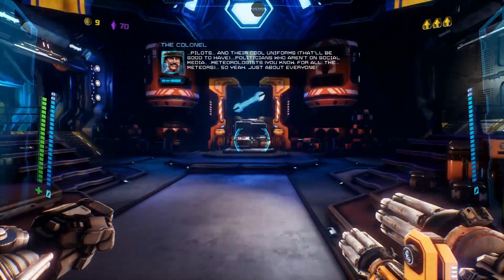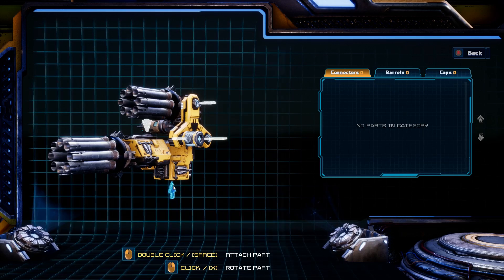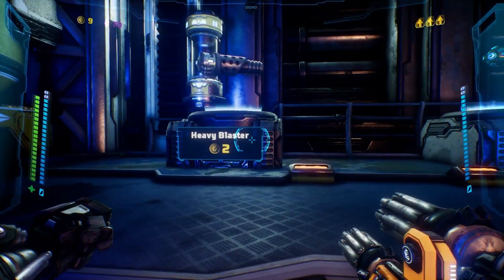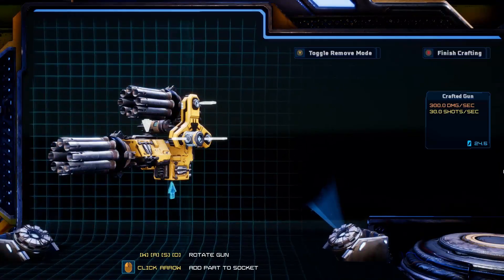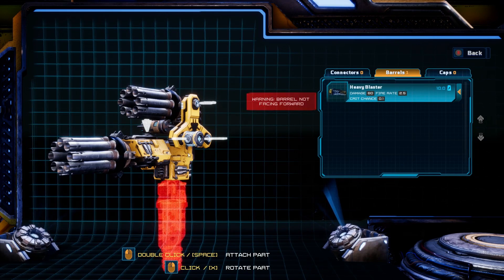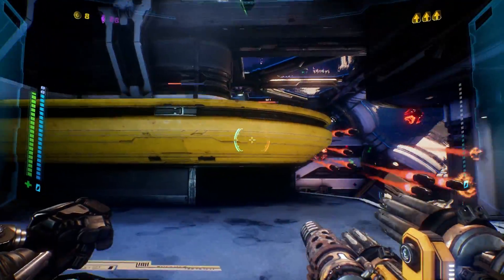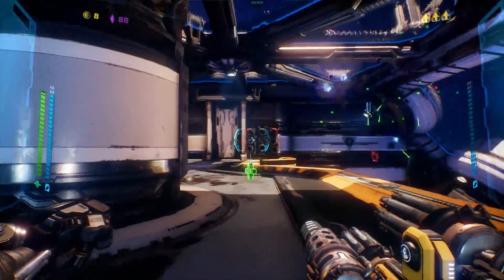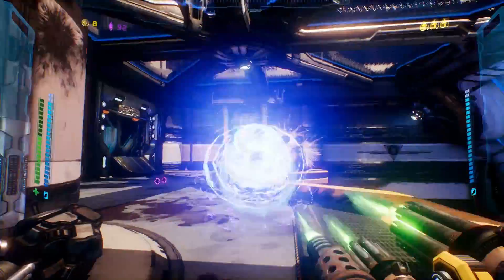Mothergunship Gun Crafting Range DEMO Quick Look Review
My 2014 Ford Fusion Upgrades/Mods:

AFE Pro Dry Air Filter
The Stubby
Vent Visors
Upgraded Tape for Visors
Fog lights LEDs
Bumper Protector
Splah Guards
Door Sill Plate
Hood Shield
Lug Nuts
LED Backup Lights
LED Parking/License Plate
Dash overlay Kit
Roofline Spoiler